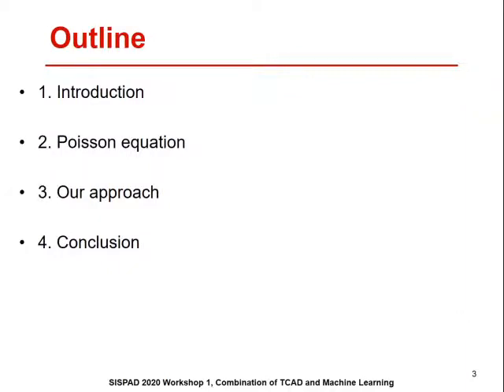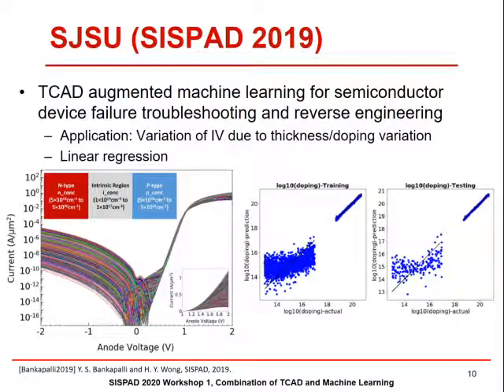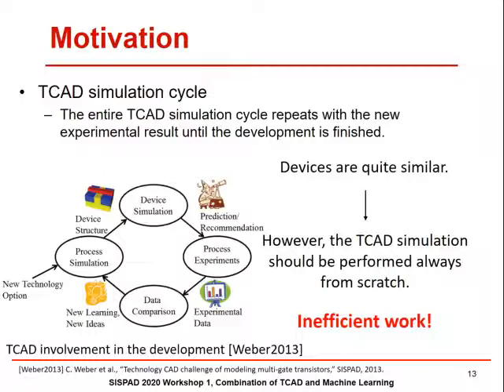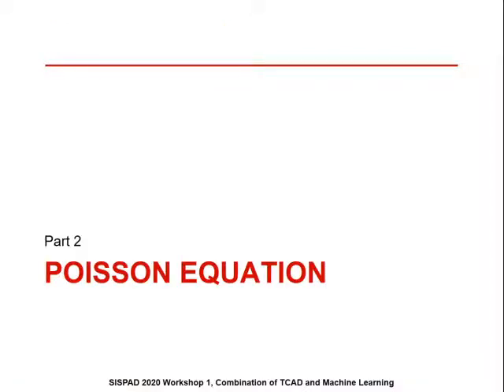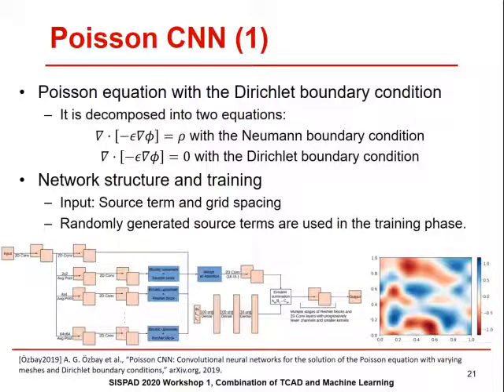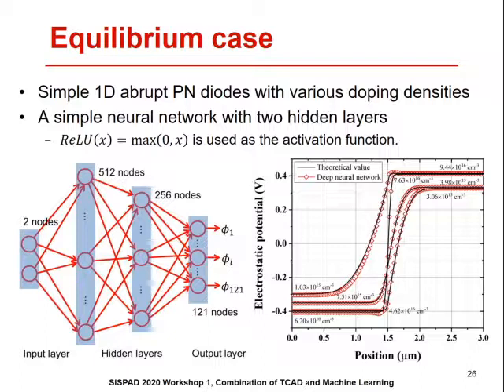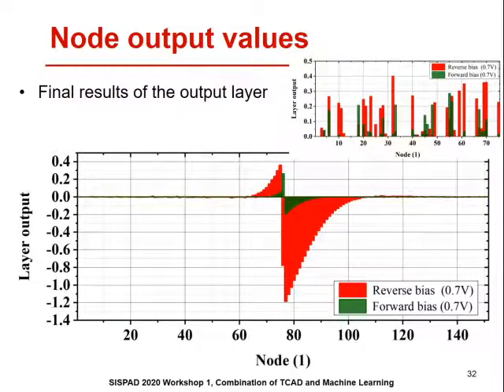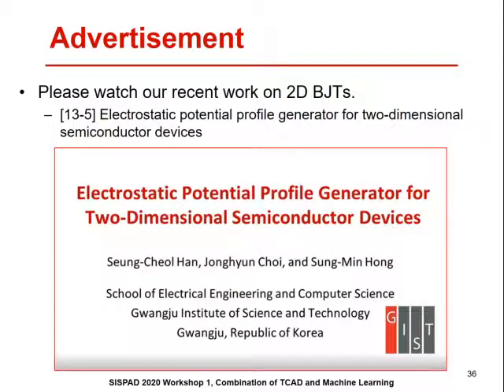[Eng][SISPAD2020] Workshop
SISPAD2020. Workshop. Neural networks for the solution of the Poisson equation.